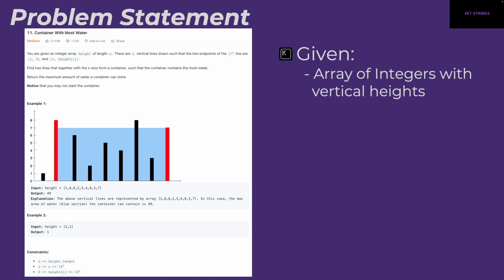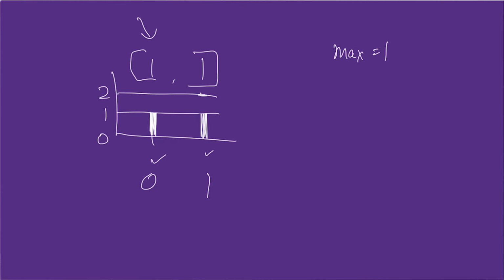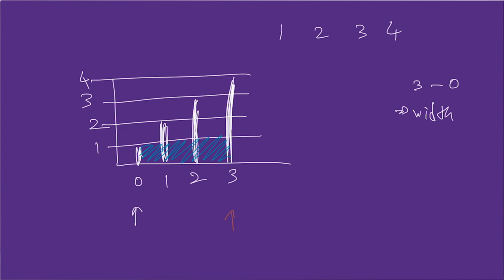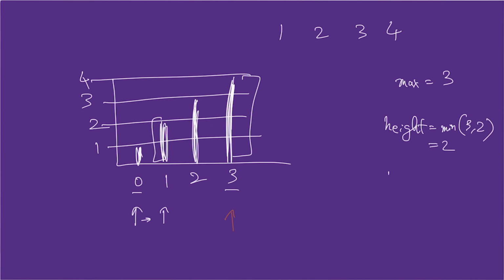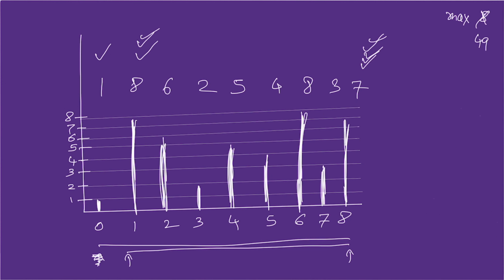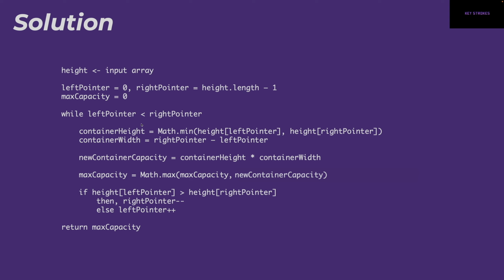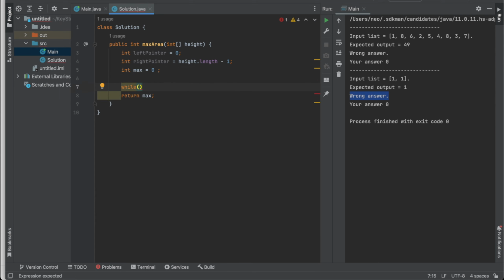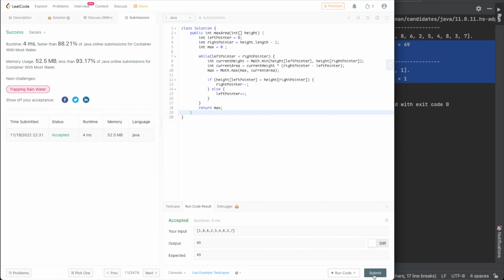FAANG Interview Questions - LeetCode Problem 11 - Container With Most Water Solution [Java] - MAANG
Today we solve another FAANG MAANG Coding Interview Question - LeetCode Problem 11 - Container With Most Water. Its a medium difficulty problem by LeetCode. Its a simple problem, but grasping the solution might be non intuitive at first. Its a great coding interview question asked by many FAANG companies - Amazon, Google, Apple, etc, and is also a great brain teaser! Find more LeetCode solutions on KeyStrokes!

- Amazon
- Microsoft
- Adobe
- Google
- Apple
- Bloomberg
- Swiggy
- Goldman Sachs

⏳ Timestamps ⏳
00:00 Introduction
00:31 Problem Statement
02:00 Required Conceptual Knowledge
02:10 Brainstorming
09:22 Pseudocode
10:44 Coding
13:05 Submit to LeetCode
13:18 Outro/Conclusion